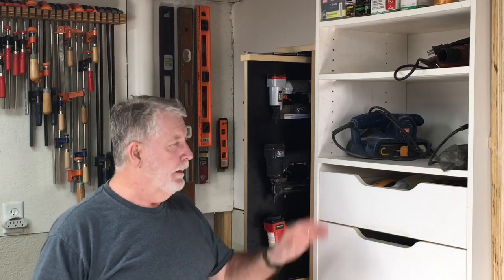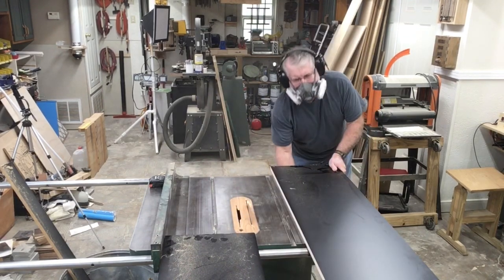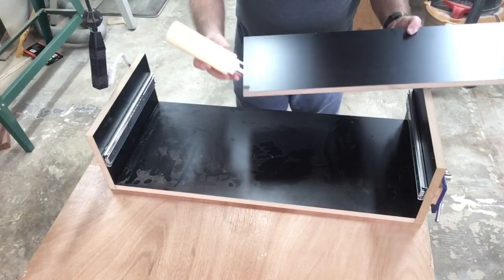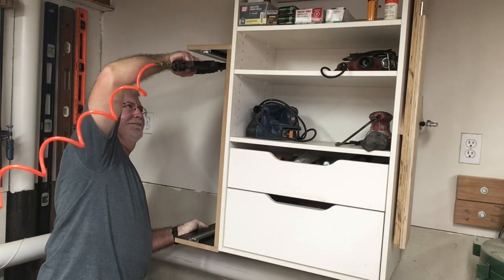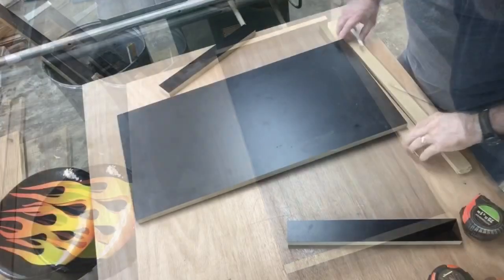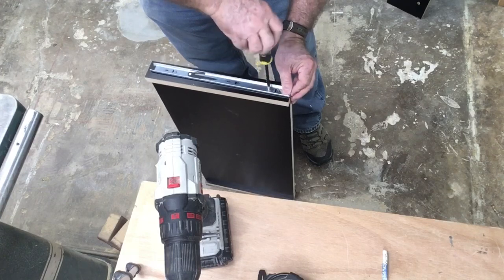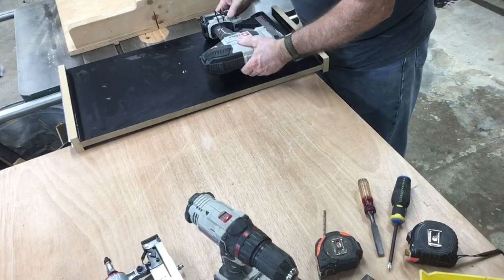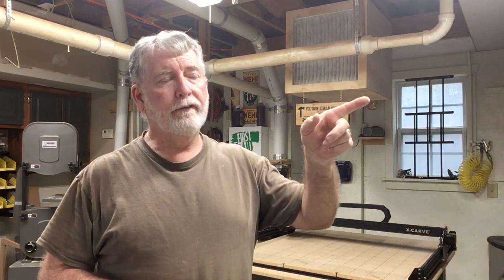Space Saving Cabinet to Store My Nail Guns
Saving wall space is critical. Usually the sides of a cabinet are wasted—not with this design!

Frequently needed supplies:
90 degree v-bit
60 degree v-bit